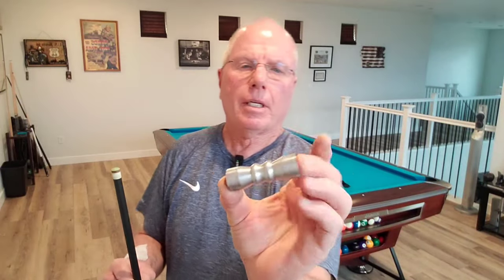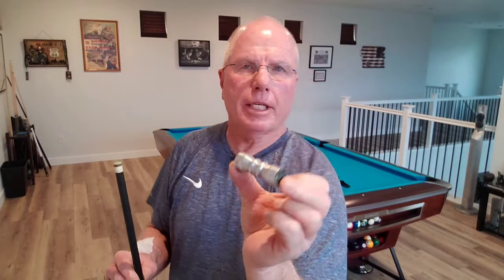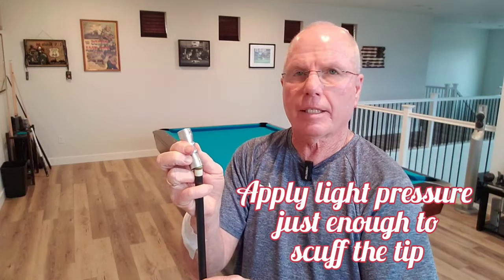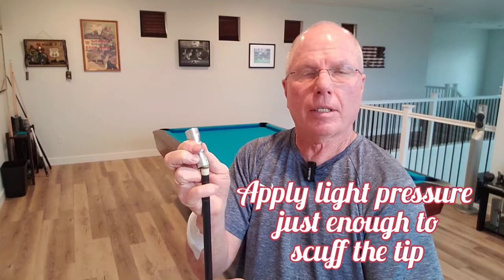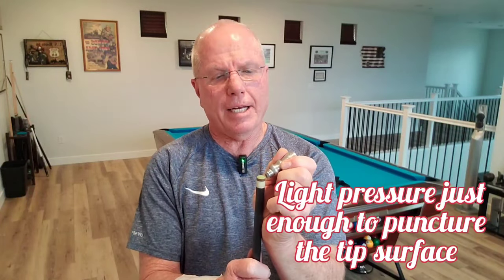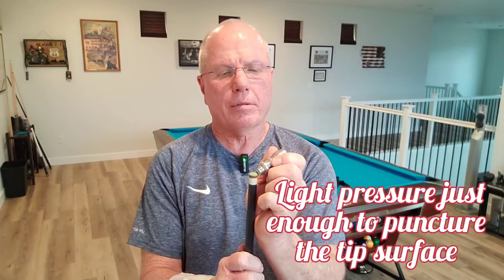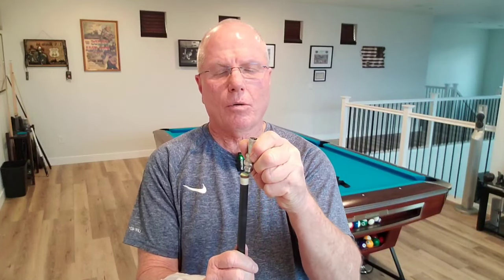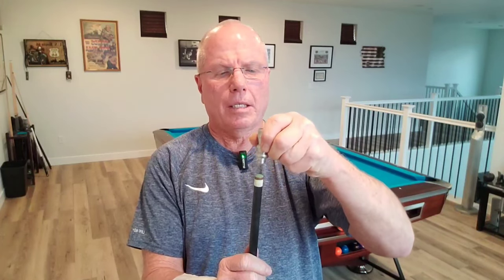Pool cue tip maintenance with the Cuetec tip tool.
Instructions on how to use the Cuetip tip tool.